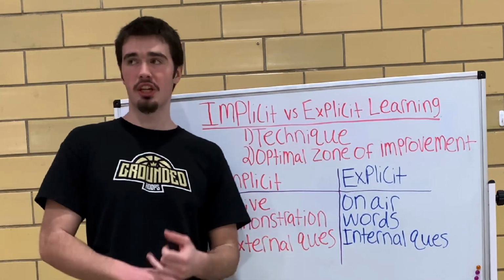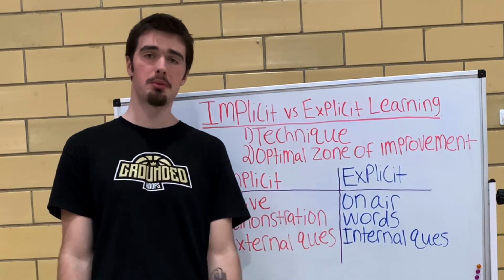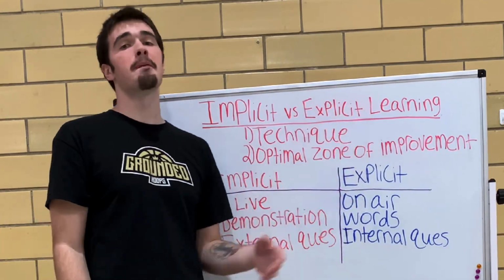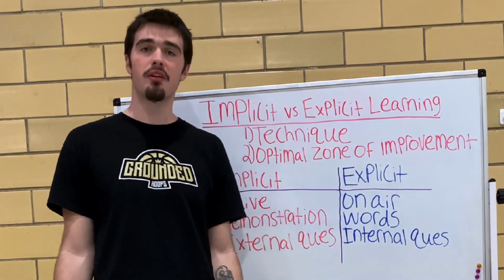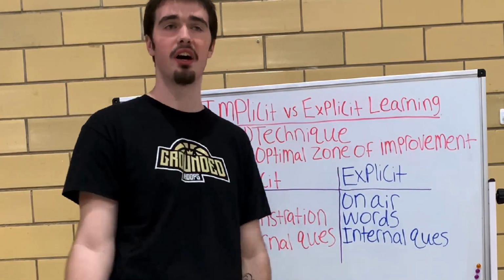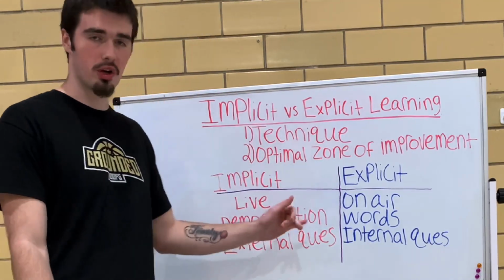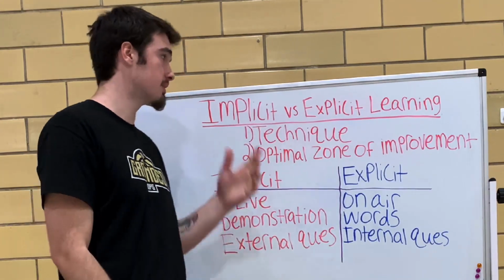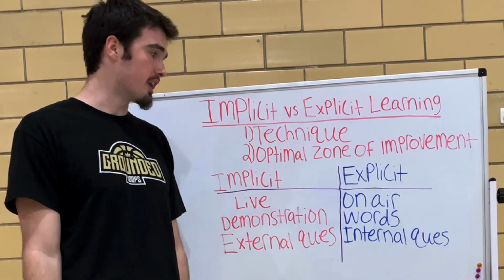Implicit vs Explicit Learning: What's the Difference?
Implicit Learning vs Explicit Learning: What each of them are, why implicit learning is more effective, how each shows up in workouts and how to make our workouts translate to a game for efficiently.

Accidentally recorded this vertically then had to crop it to go horizontal so it doesn't look perfect but we gotta get this work in regardless.

Got a lot of this from @tjltraining who goes into detail about this and a lot more in an hour long presentation which can be found